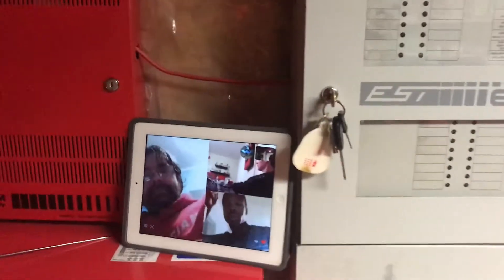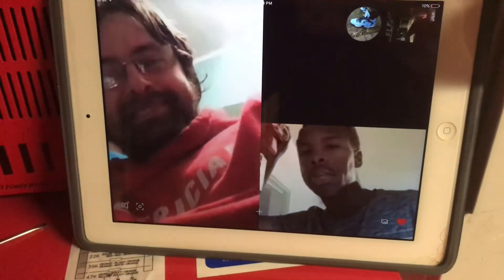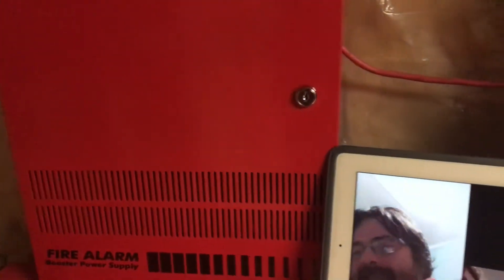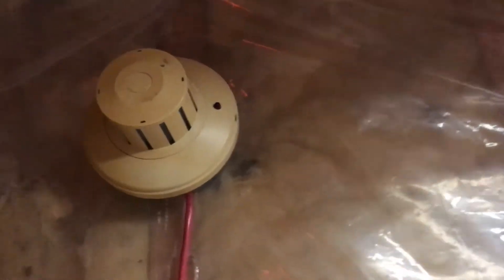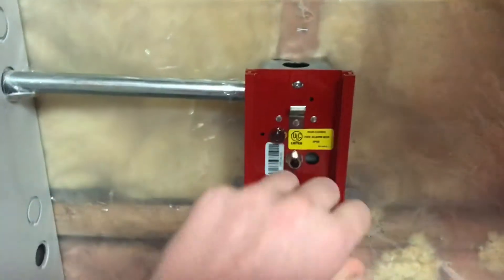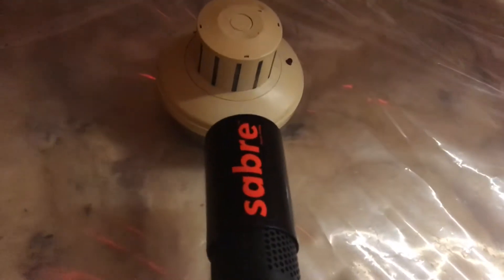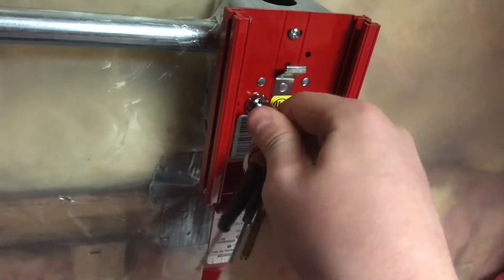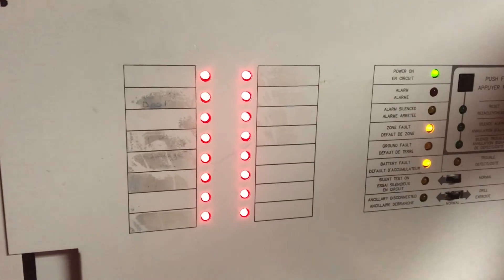Mini System Test 2